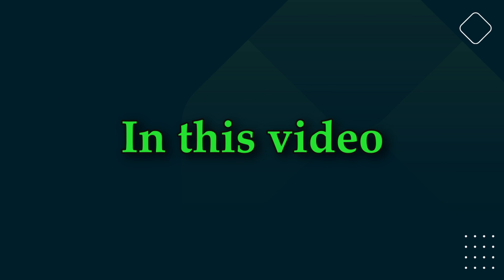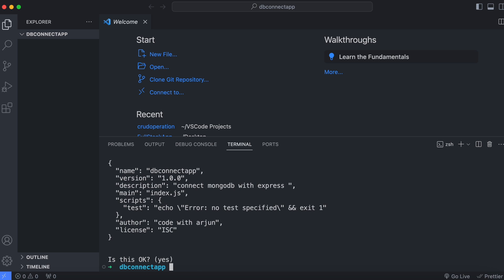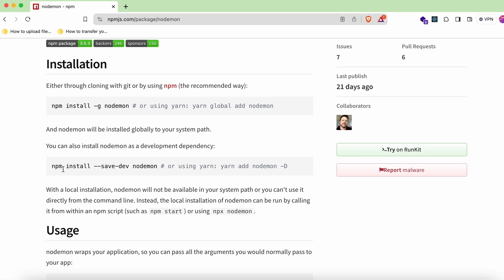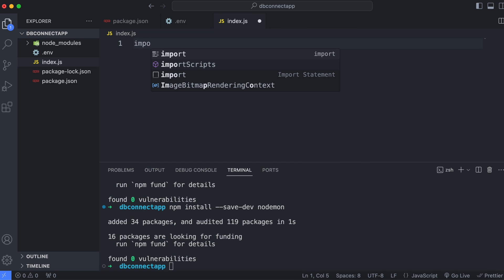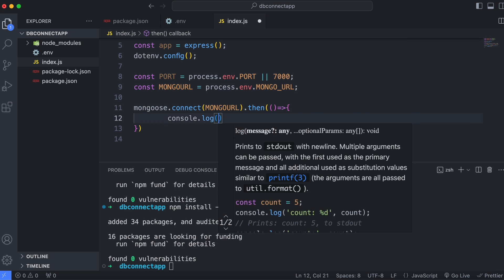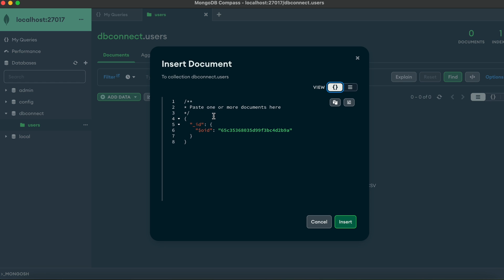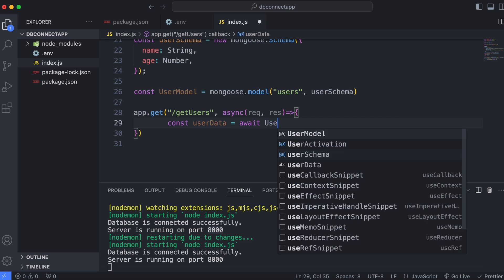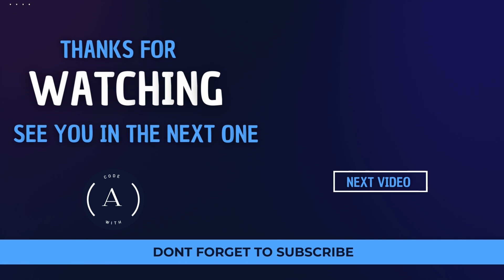Connect MongoDB with Node.js using mongoose | MongoDB + Express.js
In this video I have shown how you can connect MongoDB database (NoSQL Database) with Node.js using mongoose. I have written the code using express.js in javascript for connecting with mongoDB.

TimeStamps :
00:00 - Introduction
00:10 - Create Database with MongoDB Compass
01:05 - Install npm packages
03:35 - Create environment variable using .env file for PORT and MongoDB URL
04:35 - Connect mongoDB with Node.js using mongoose
07:30 - Add users data into database
07:58 - Code for getting data from database
09:43 - Check the result
10:33 - Outro